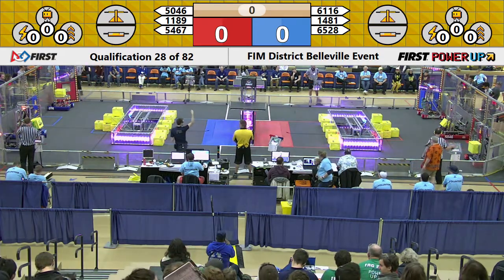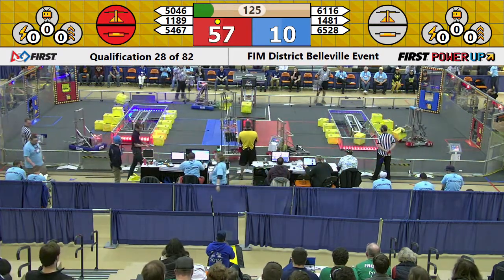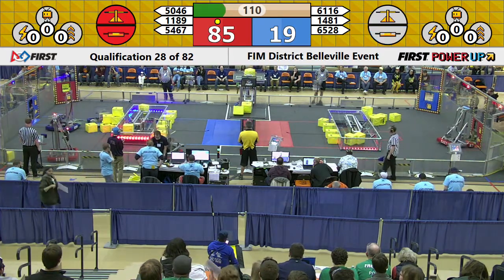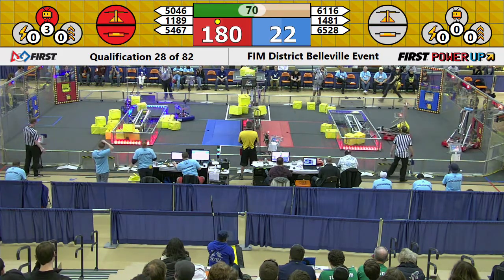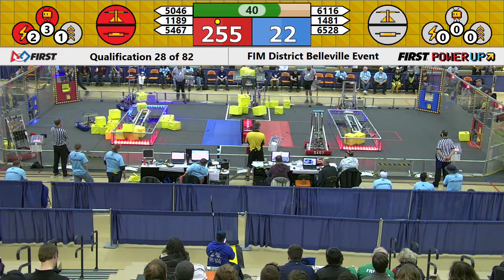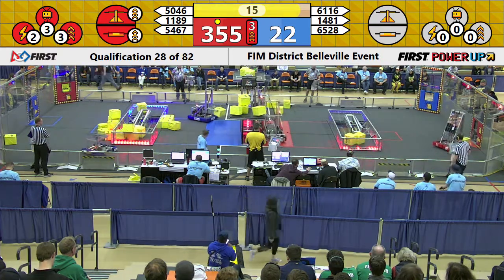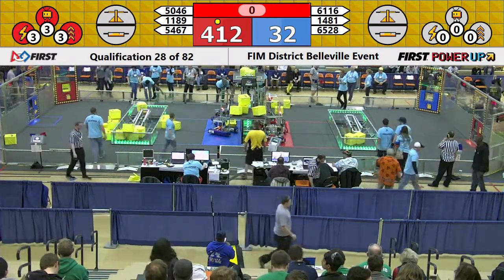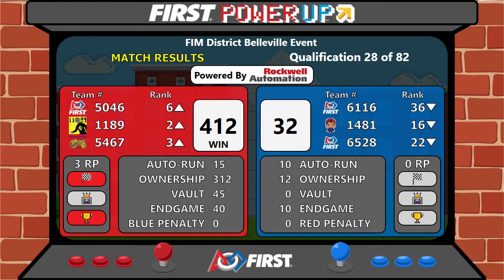2018 Belleville Qualification Match 28